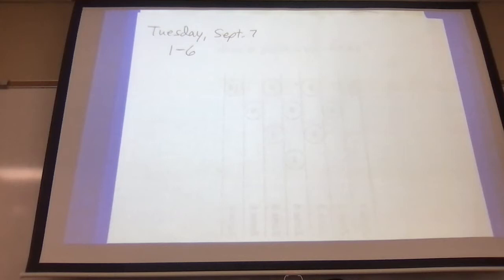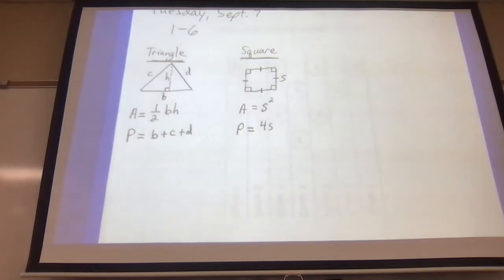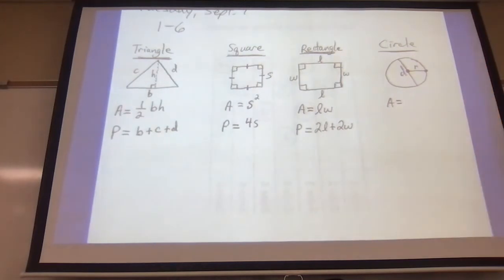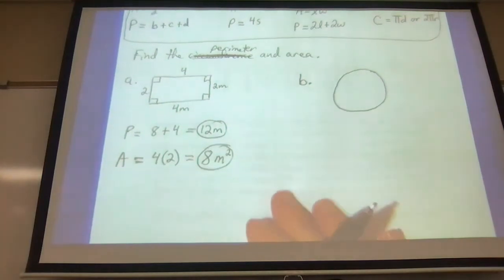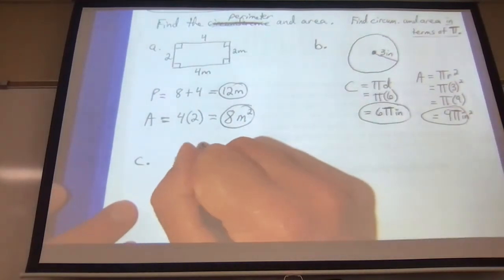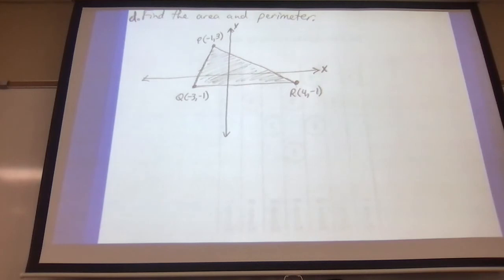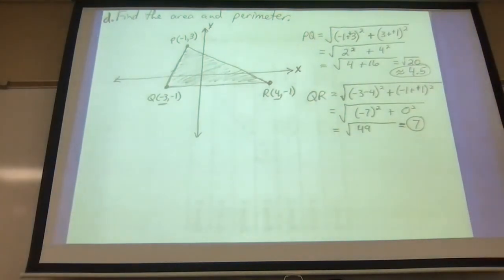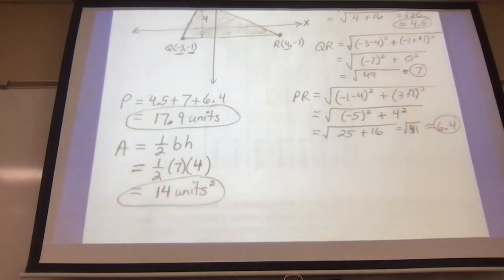(Sept. 6 and 7) 1-6